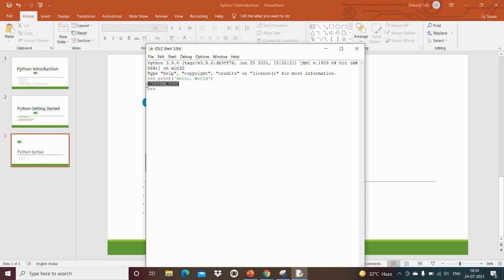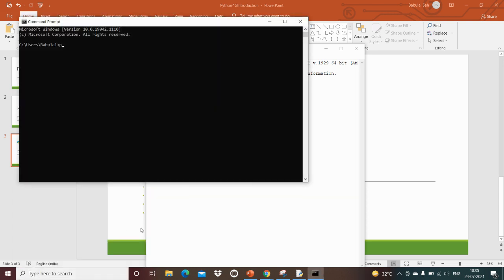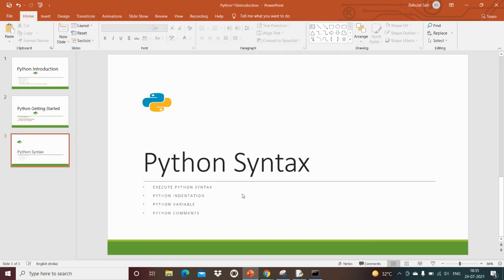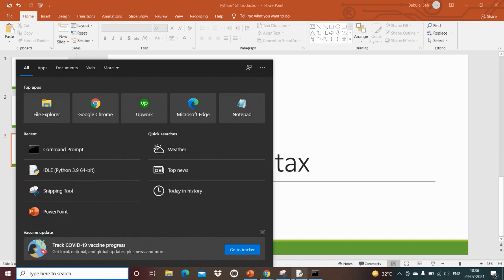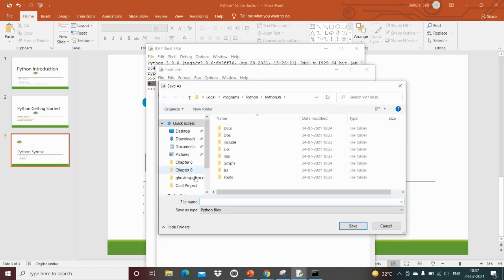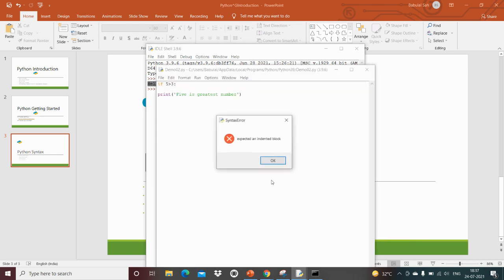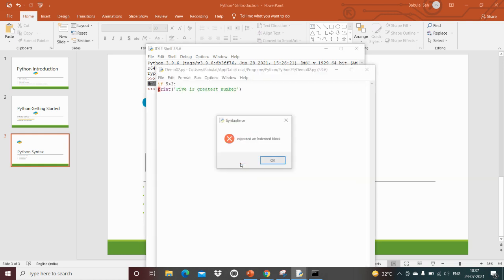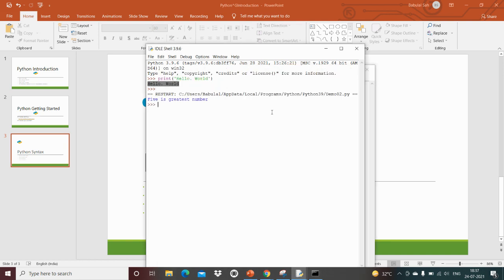Python Syntax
In this video you will learn about python syntax